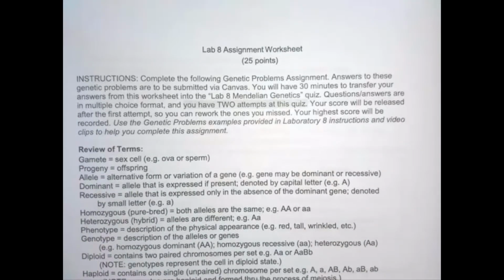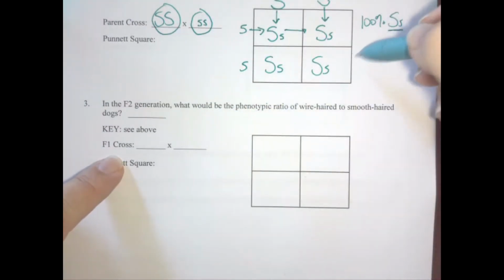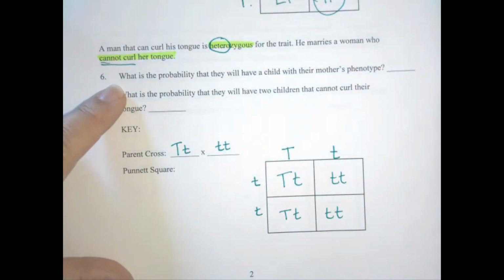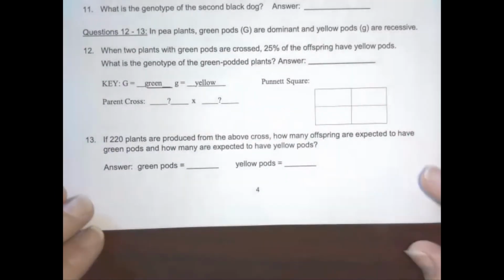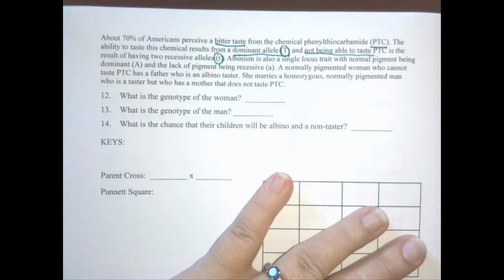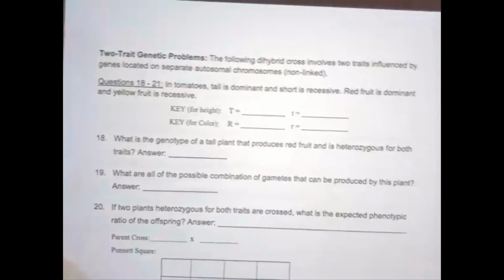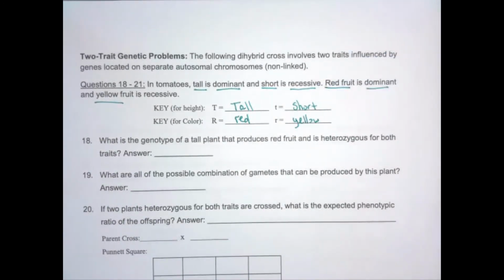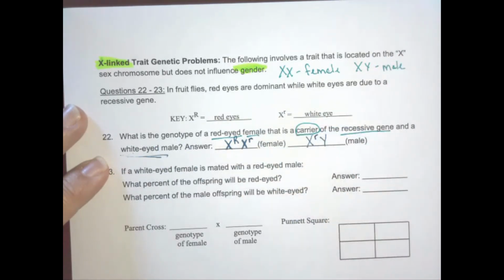Genetics Problems Video